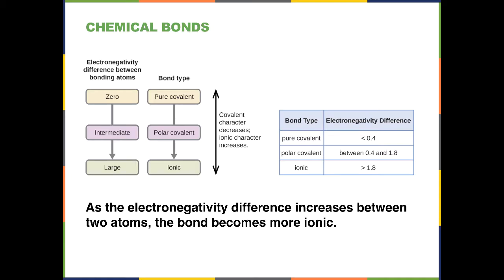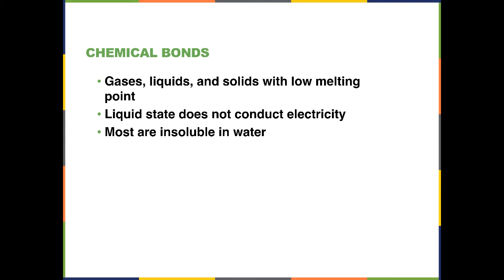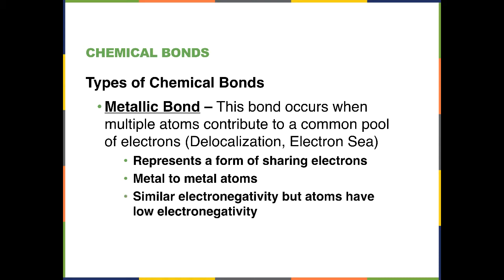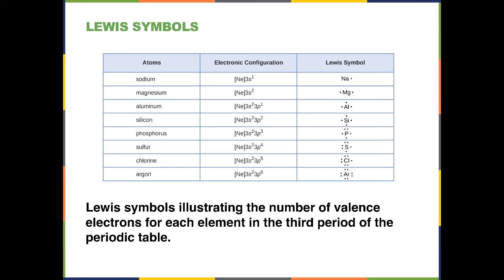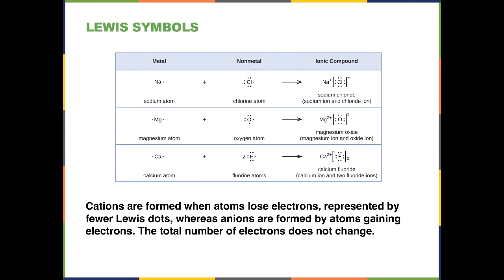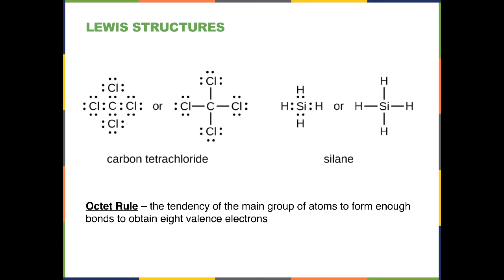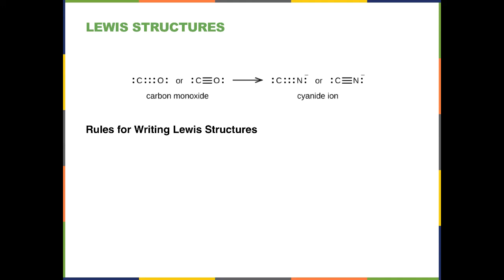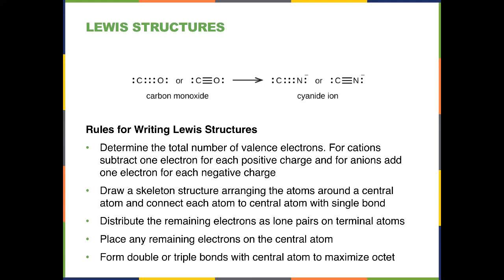Chemistry Week 2 B 2